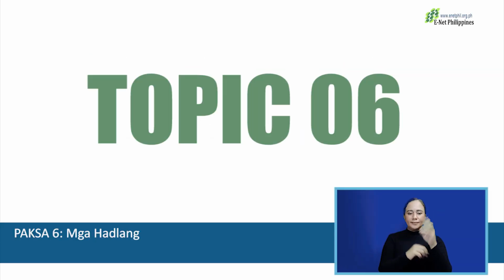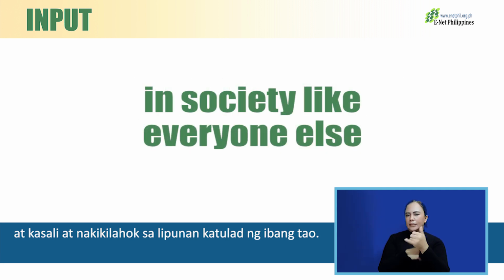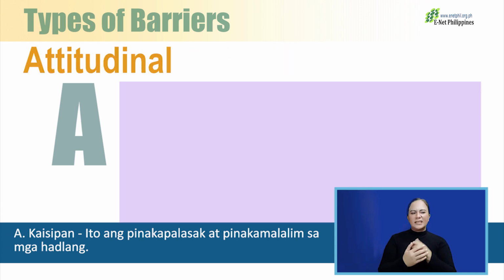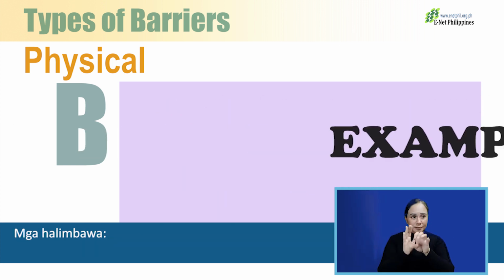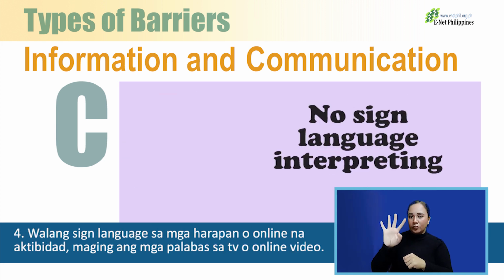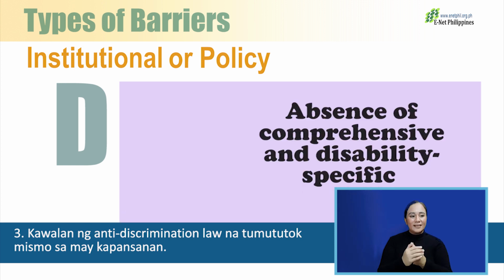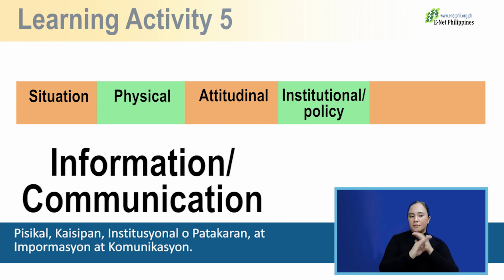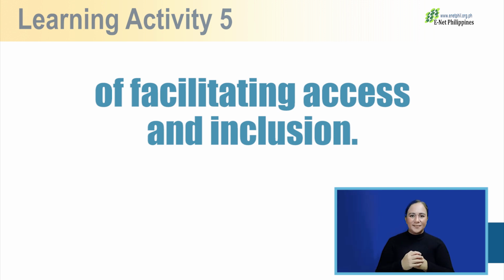Topic 6: Barriers